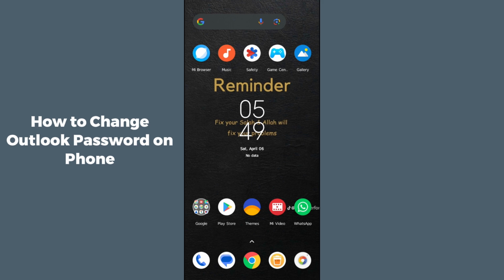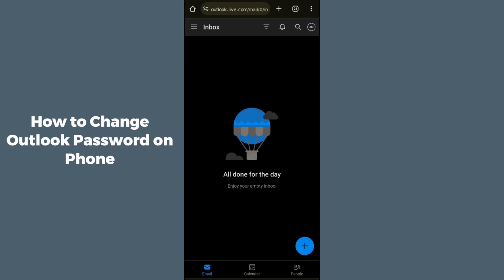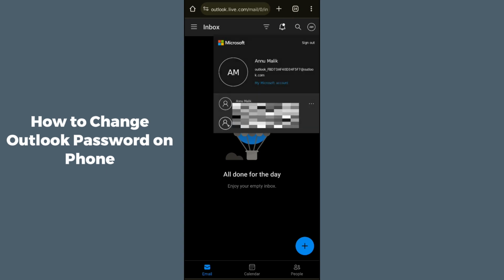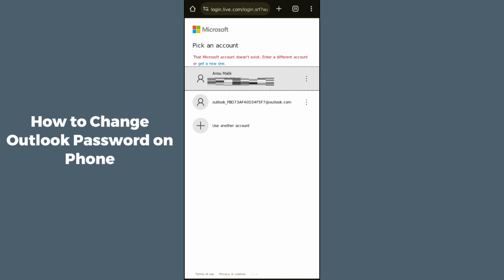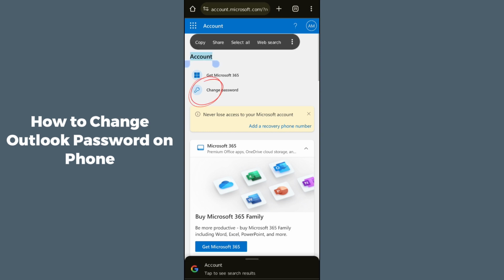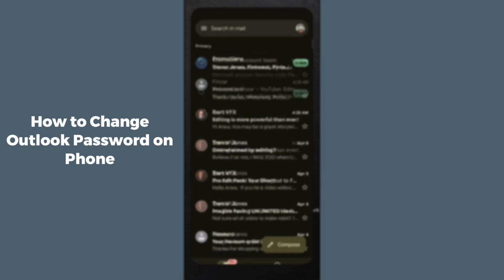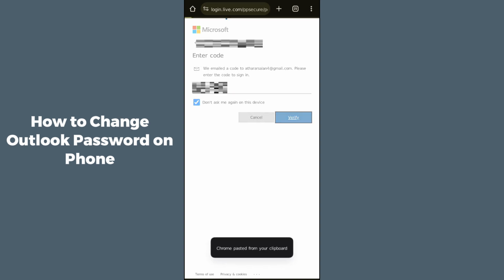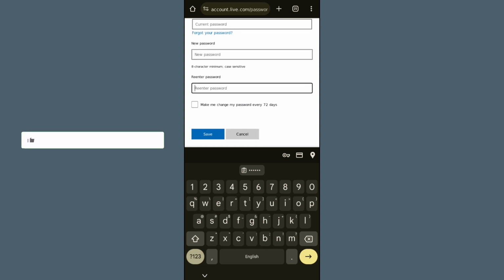How to Change Outlook Password on Phone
Learn how to change your Outlook password on your phone in this quick and easy tutorial! Keep your account secure with these simple steps.